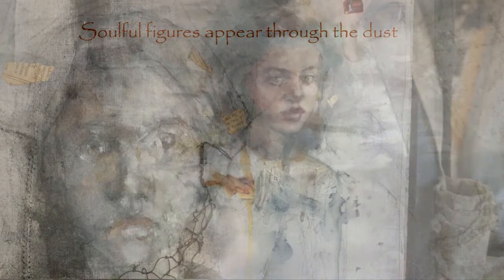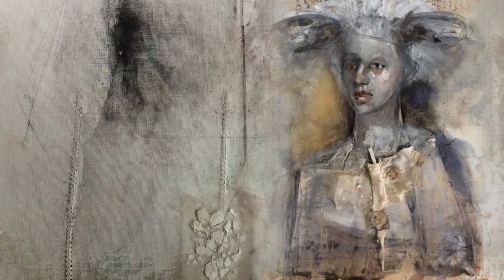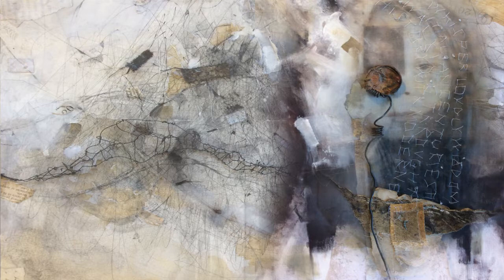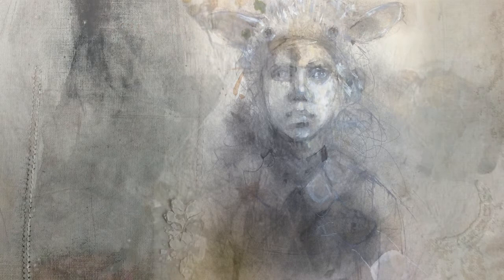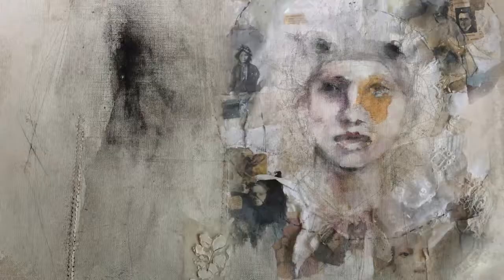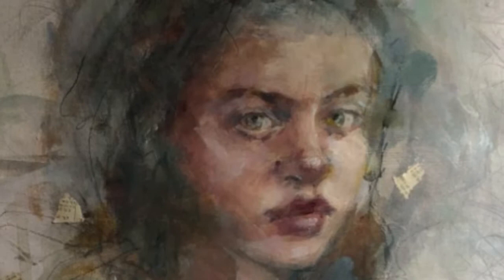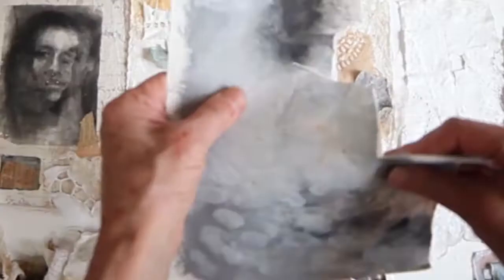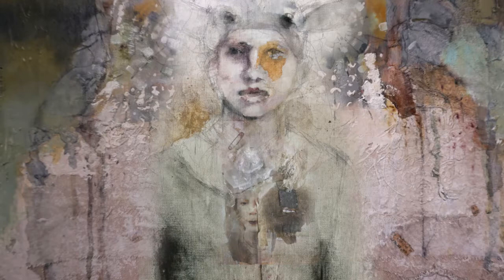Expressive Portraits at Jeanne Oliver Studio promo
I am teaching at Jeanne Oliver's studio July 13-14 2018. Here is the link for all the information